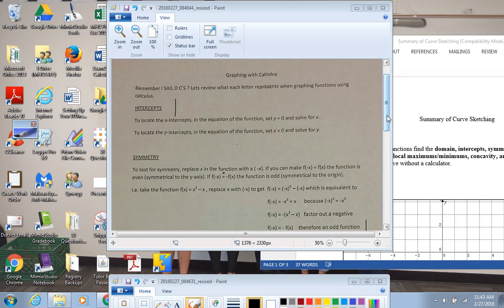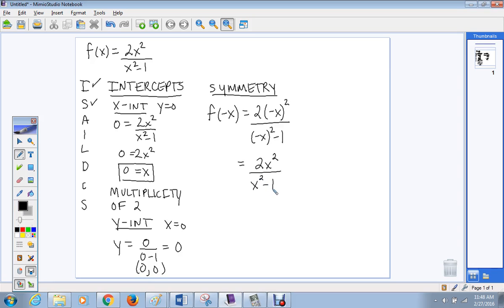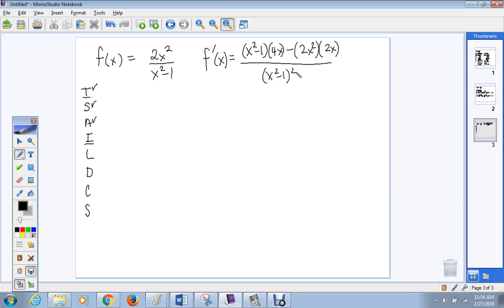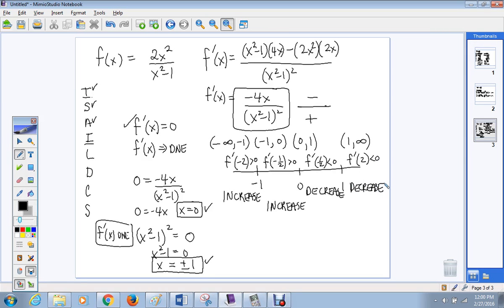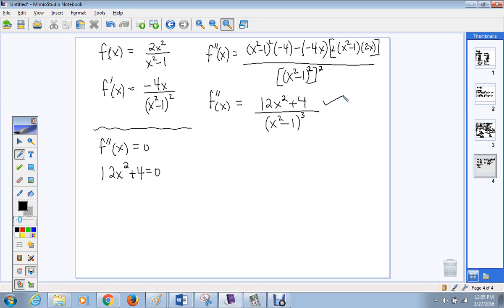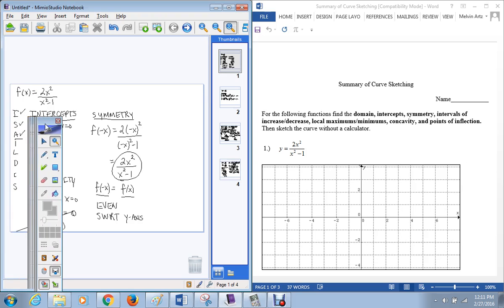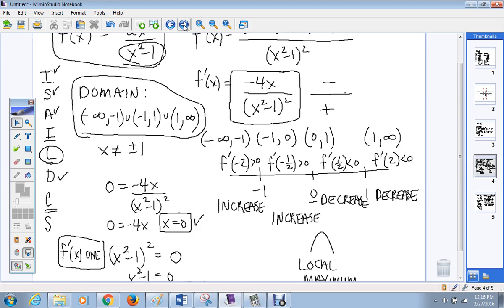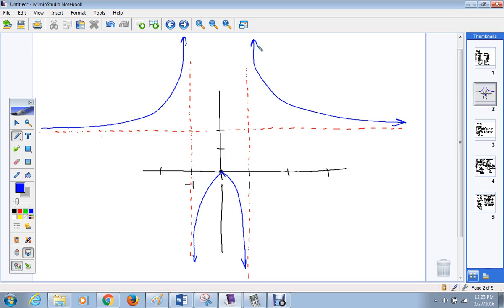section 4 5 Graphing with Calculus